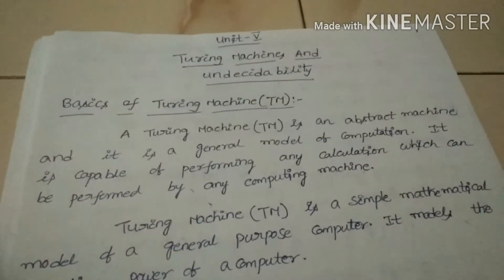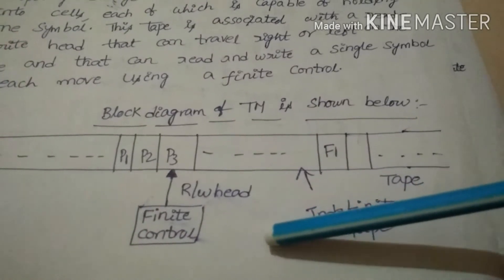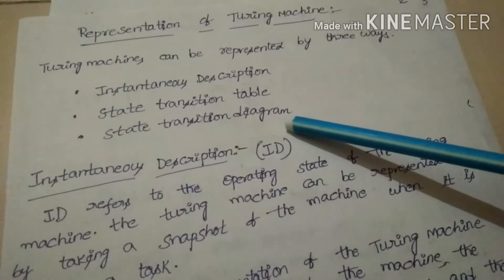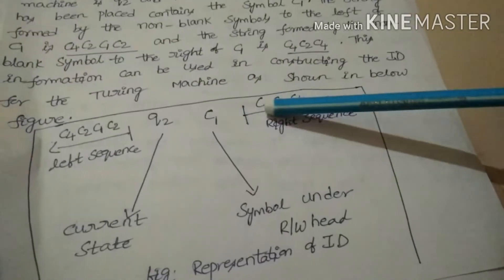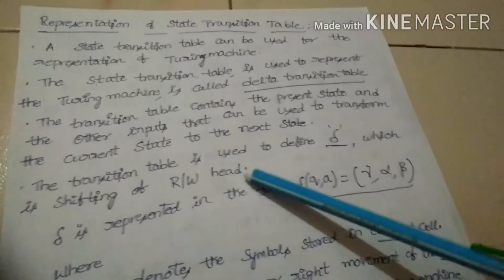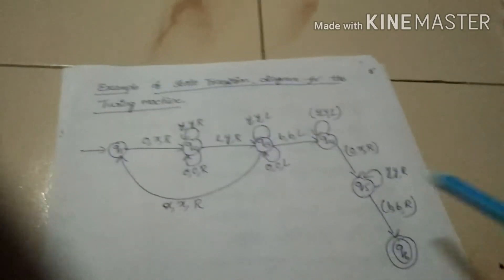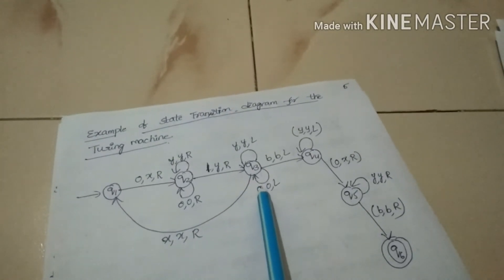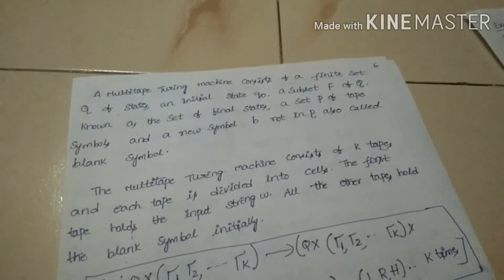Formal Languages And Automata Theory , Turing Machine, Introduction to Turing Machine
this video contains the detailed explanation about  Introduction about
Turing Machine Instantaneous Description.

Subject Title: Formal Languages And Automata Theory

Branch: IIBTECH - II SEMESTER, CSE

UNIT- No: 5

Unit Name: Turing Machine

TOPIC NAME: Introduction to Turing Machine

Thanks to  Satyavijaya Madam
DBSIT - KAVALI